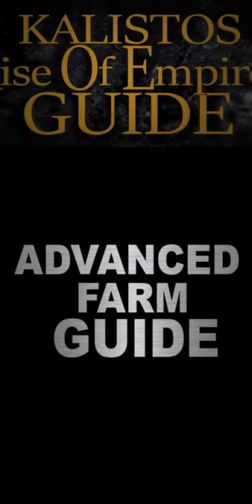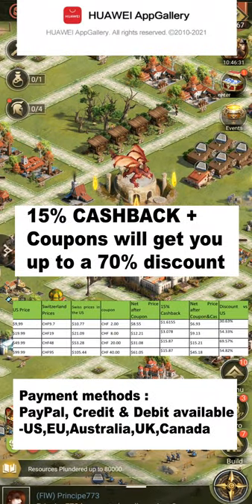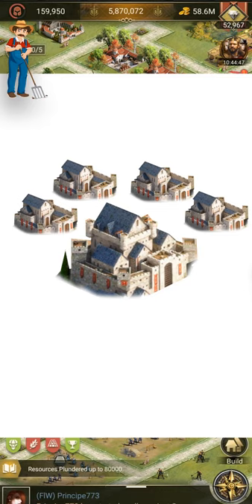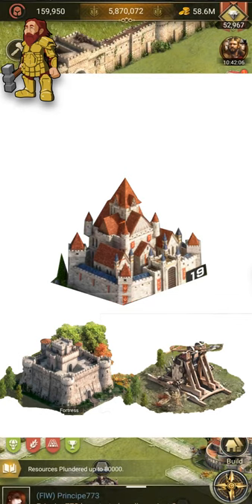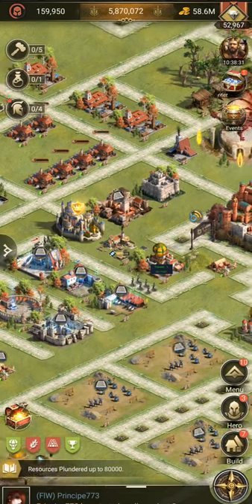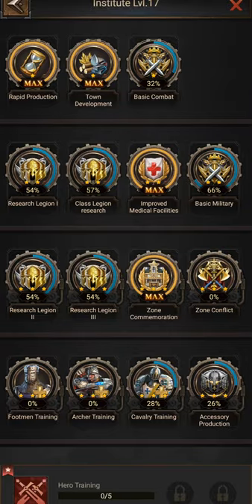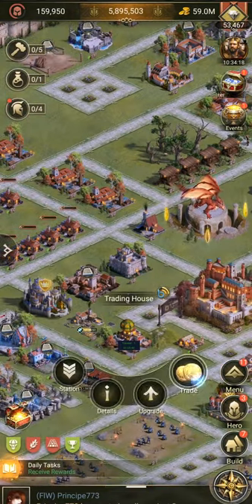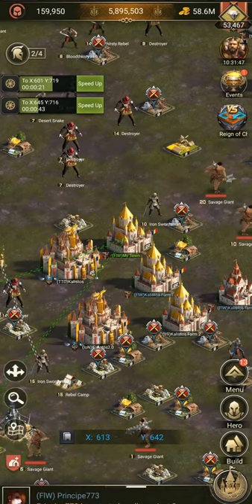The Advanced Farm Guide [End Game Goals for your farm] Rise of Empires Ice & Fire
What's up guys and welcome back for another video and today we will have our Advanced Farm Guide. Using on of my own farms as an example I'm gonna point out all the main goals you want to reach with your farms in Rise of Empires. But that's it from me , thanks again for checking in and I'll see you in the next videos !
⦁If you don’t have AppGallery on your phone
- Go to HUAWEI AppGallery Homepage and download AppGallery.
- If you are using a non-Huawei Android phone, please also download Huawei HMS Core as prompted
-if you are using a non android device here is a link to Bluestacks
- Register a Huawei ID and set the service country as Switzerland (MUST)